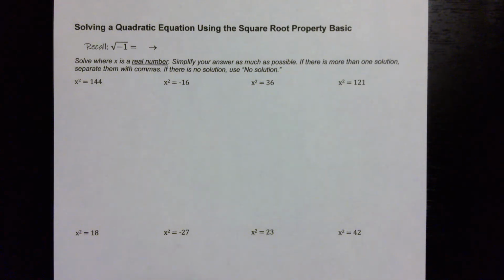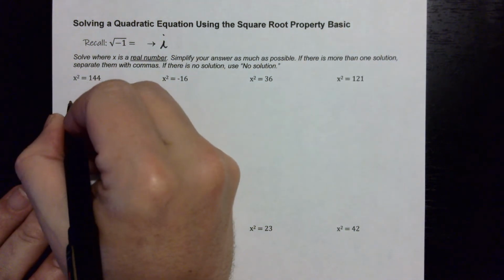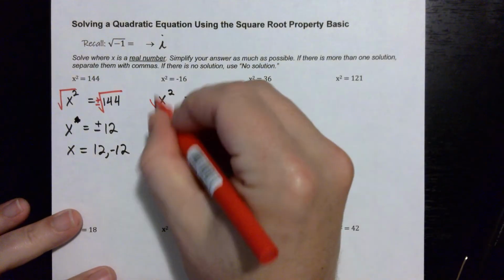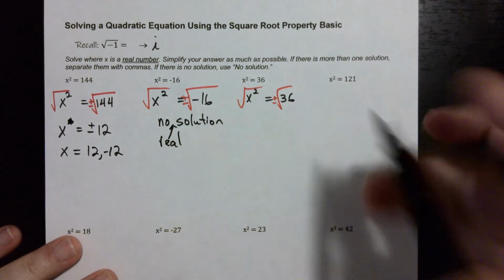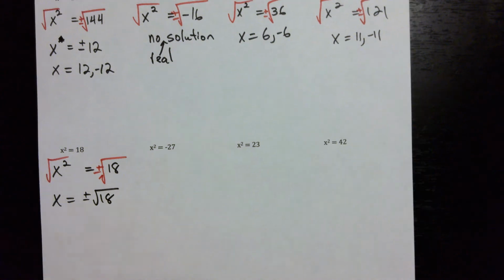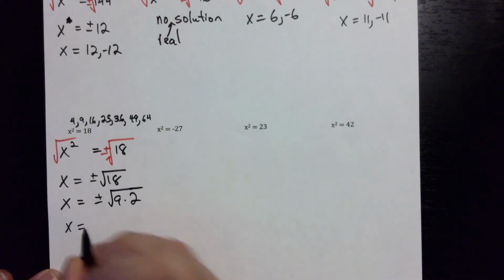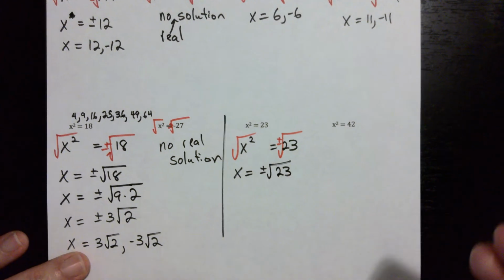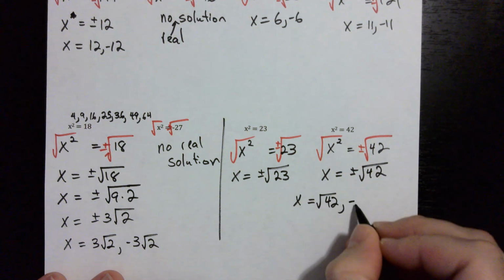Solving a Quadratic Equations Using the Square Root Property Basic